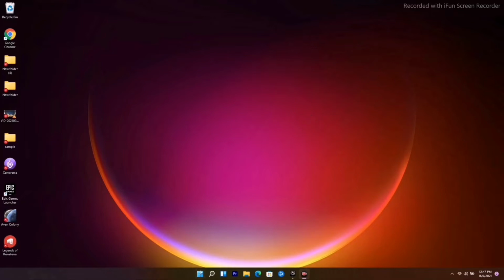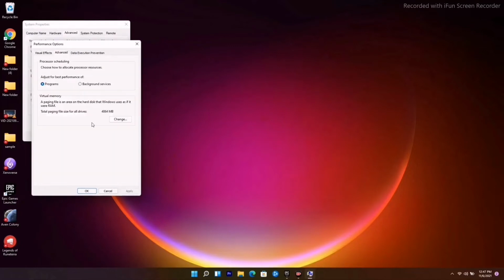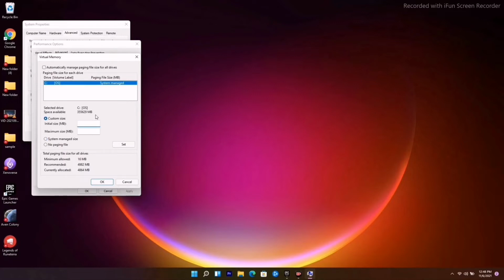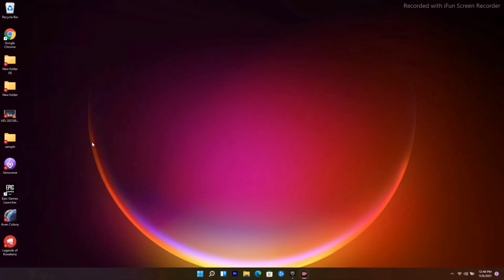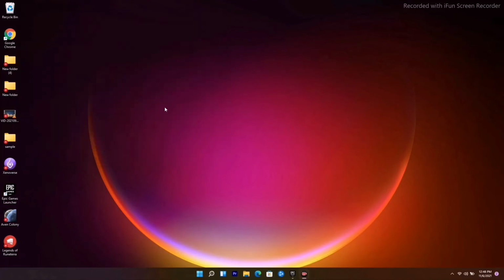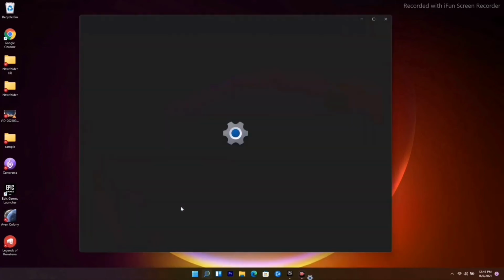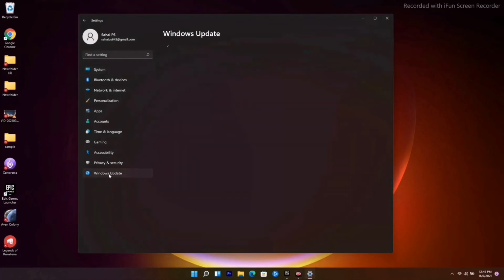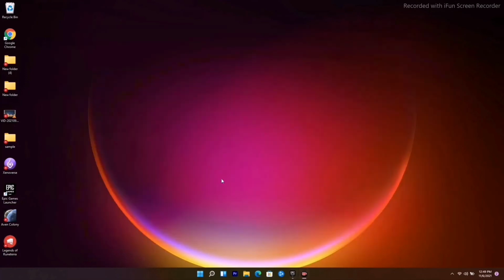How to Fix: Age of Empire Stuck on Loading Screen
Age of Empires IV is a real-time strategic historic battle video game that has been developed by Relic Entertainment with World’s Edge and published by Xbox Game Studios in Oct 2021. It’s the 4th installment of the Age of Empires family that’s currently available for Windows and Xbox Cloud Gaming. If you’re also one of the Age of Empires IV players and somehow the game gets stuck on the loading screen, you can follow this guide.

According to plenty of players, the game gets stuck in the loading screen most of the time whenever they try entering a different zone or hideout. The game becomes unplayable for the players and even reinstalling the game or switching gateways, changing renderer, or changing settings in the game options menu didn’t come in handy for them. Luckily, we’ve mentioned a couple of possible workarounds that should help you out.

GDT - Custom ROM | Gaming | CyanogenMod | Android Apps | Firmware Update | MiUi | All Stock ROM | Lineage OS9

THIS VIDEO ALOS ANSWERS FOLLOWING QUESTIONS:
Fix age of empire stuck on loading screen
fix age of empire 4 color fix windows 10
fix age of empires 4 color fix windows 11
fix age of empire 4 resolution fix windows 11